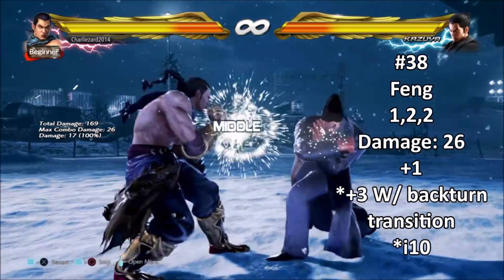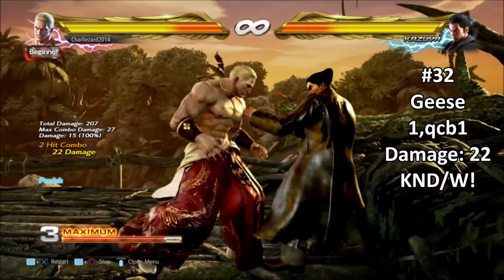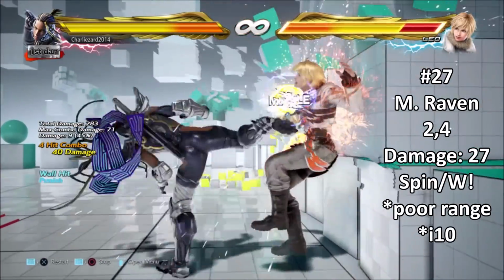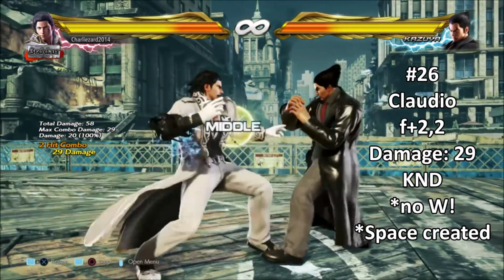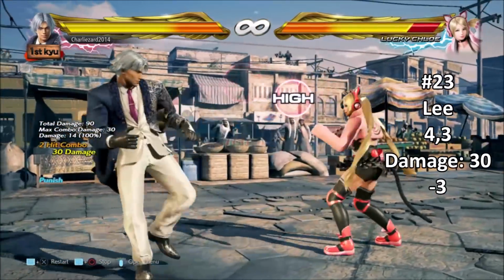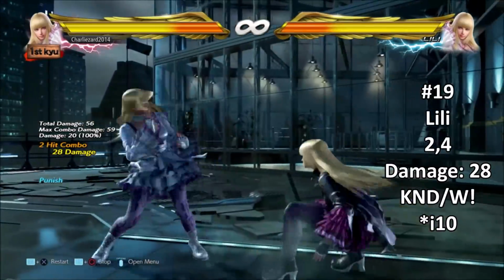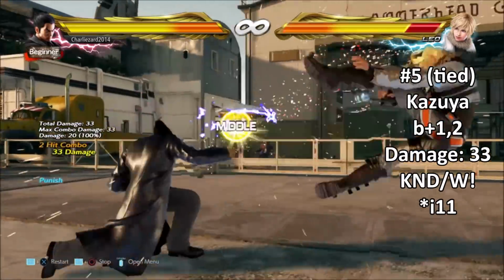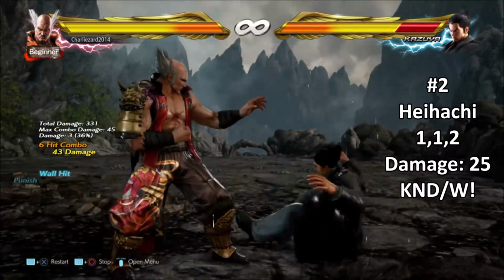Ranking i12 Punishment From WORST To BEST / Tekken 7 Tier List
Thanks to Token Obduracy for helping me with the 2D characters, everyone knows how much i love the trouble they give me on thee videos.